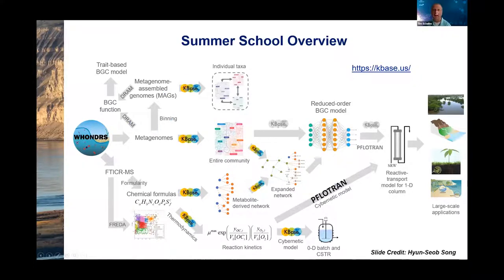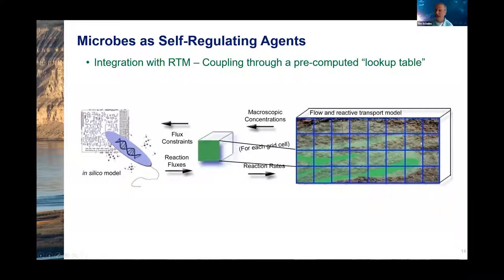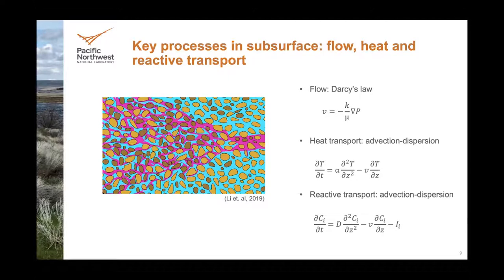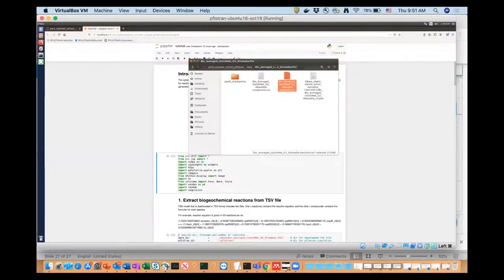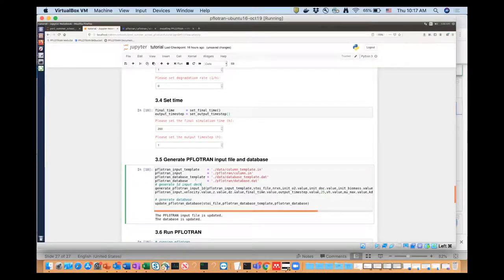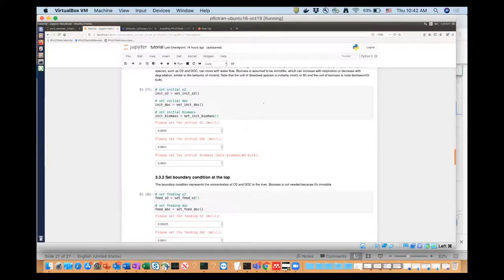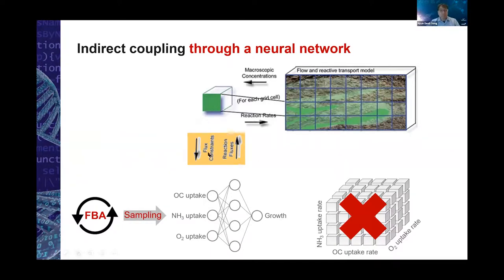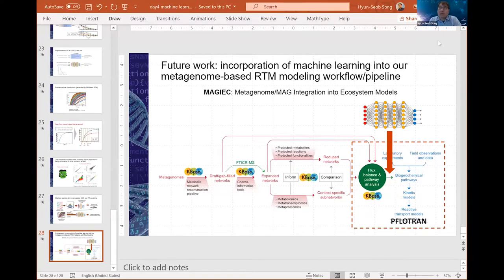Multi-scale Microbial Dynamics Modeling | EMSL Summer School, Day 4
The Environmental Molecular Sciences Laboratory (EMSL) and Pacific Northwest National Laboratory (PNNL) co-hosted a week-long virtual Summer School focused on multi-scale microbial dynamics modeling. This suite of webinars feature speakers from various government and academic laboratories.

Part 1 (0:00 – 45:30): Led by EMSL researcher Tim Scheibe, the first part of this webinar discusses incorporating microbial processes in reactive transport models.
Part 2 (45:30 – 2:19:30): Led by PNNL researcher Kewei Chen, the second part of this webinar provides the first of two tutorial lessons on reactive transport modeling.
Part 3 (2:19:30 – 3:11:01): Led by University of Nebraska-Lincoln professor Hyun-Seob Song, the third part of this webinar focuses on methods of incorporating machine learning and artificial intelligence for metabolic modeling in reactive transport models.